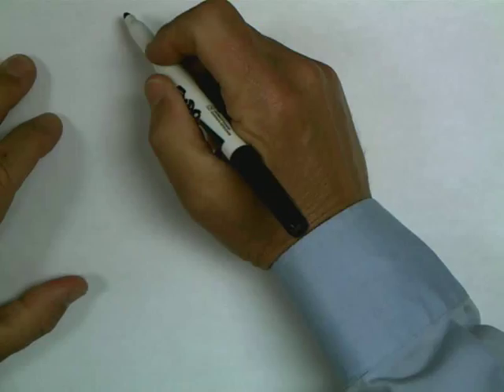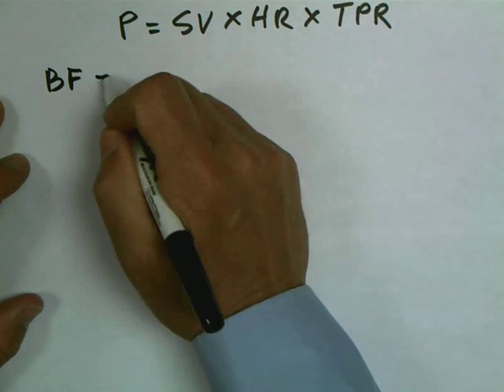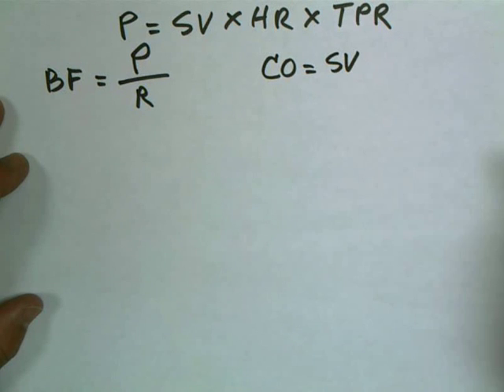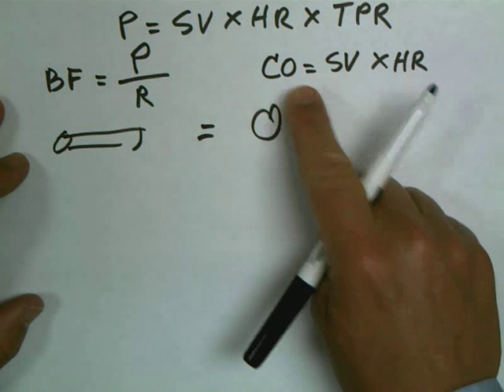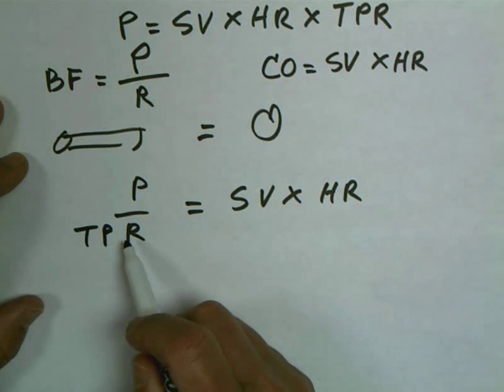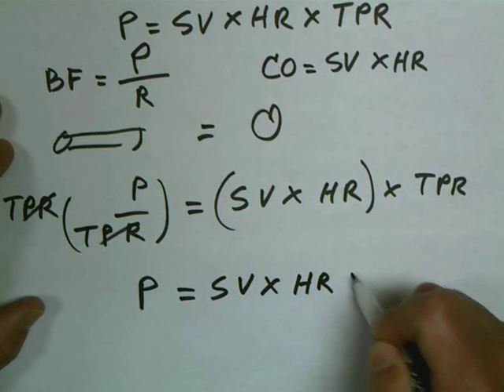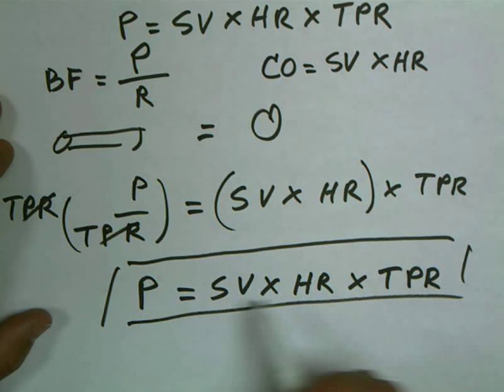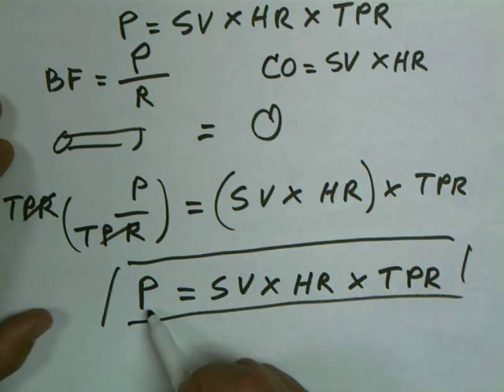The blood pressure relationship to heart rate, heart stroke volume, & blood vessel resistance.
How is blood pressure affected by heart rate, heart stroke volume and total blood vessel resistance? The blood pressure equation,
 BP = SV x HR x TPR
Is not very intuitive. Let's derive the equation from two simple and intuitive cardiovascular equations,
Vessel Blood Flow = Blood Pressure/Resistance, and
Cardiac Output = Heart Stroke Volume x Heart Rate